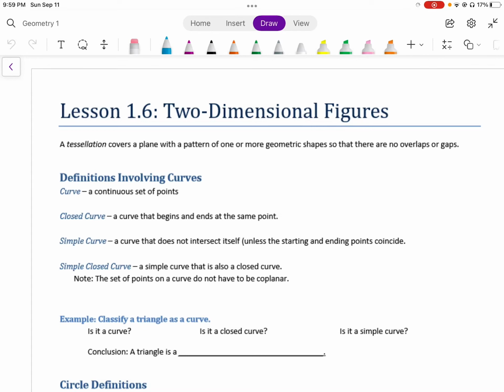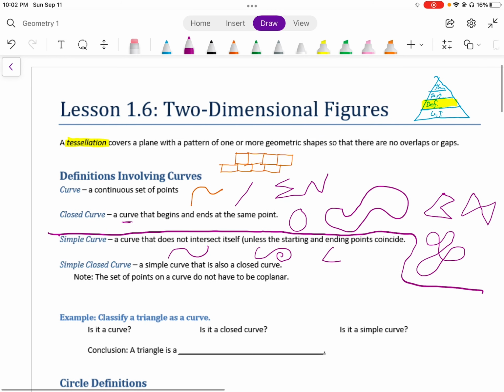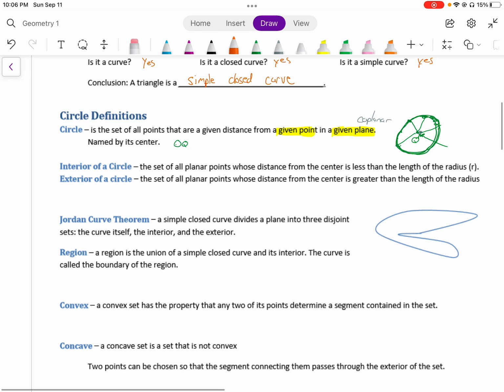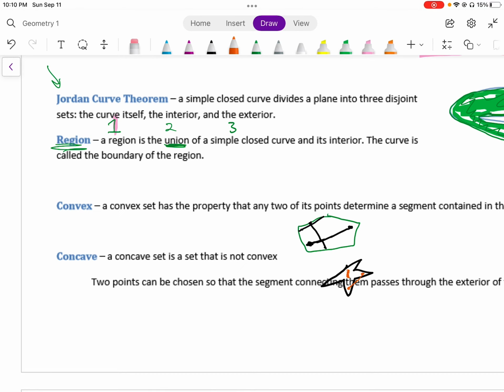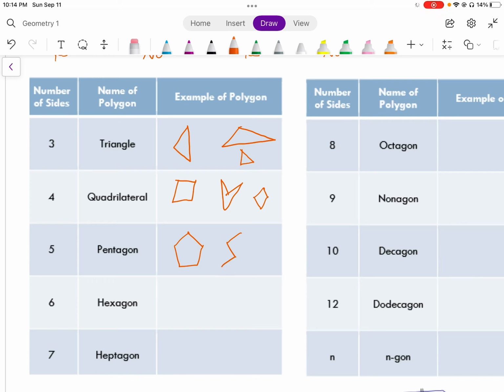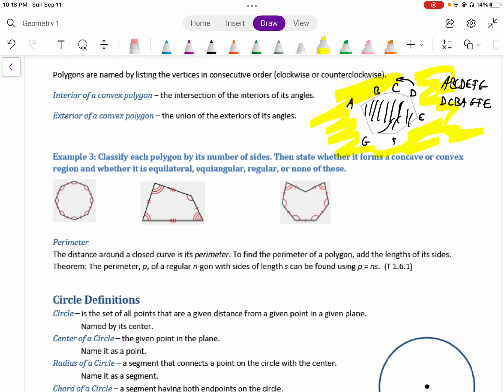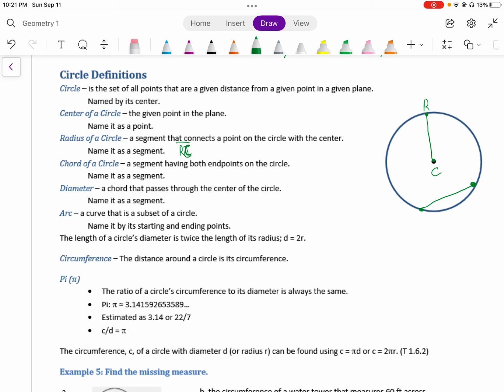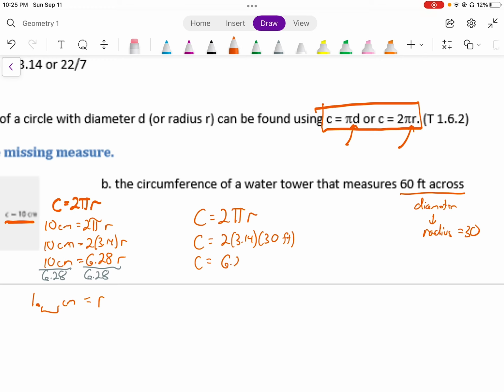Geometry Lesson 1.6 - Two Dimensional Figures